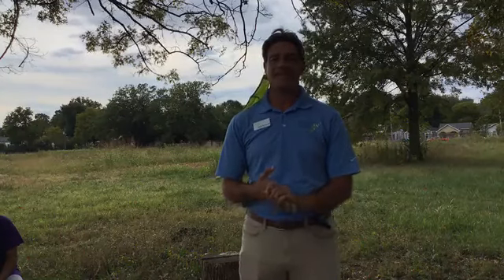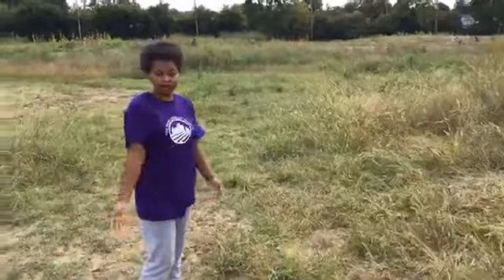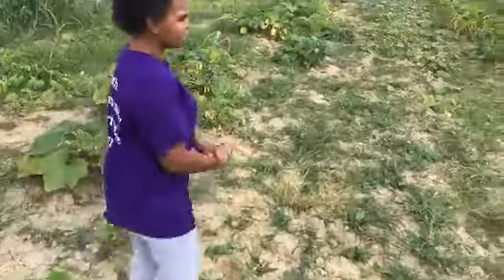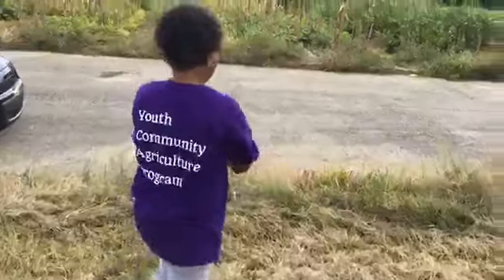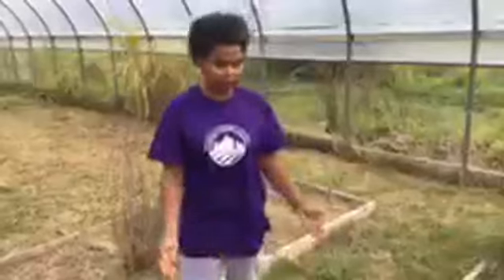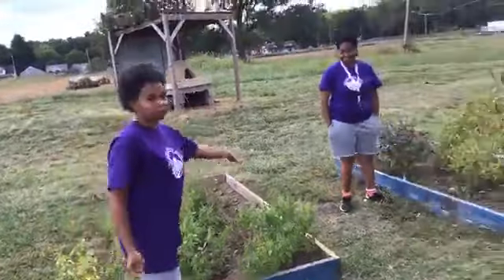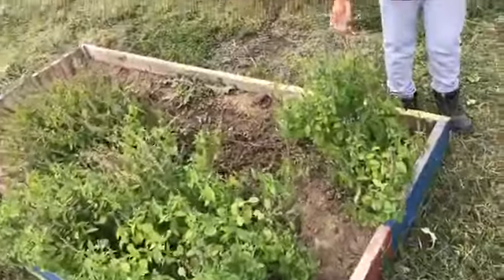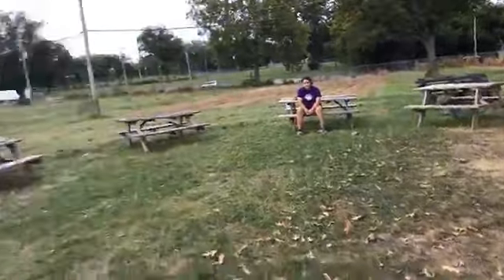A Cooking Demonstration with the Waterfront Botanical Gardens